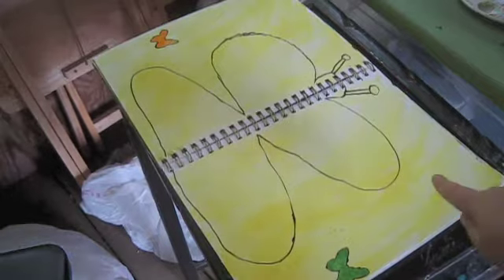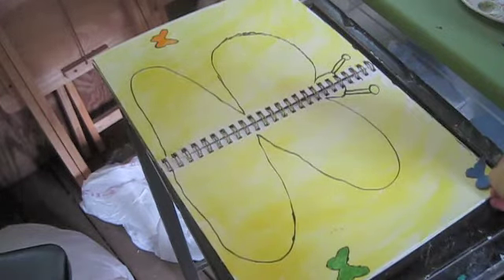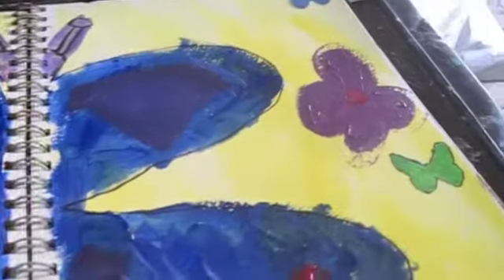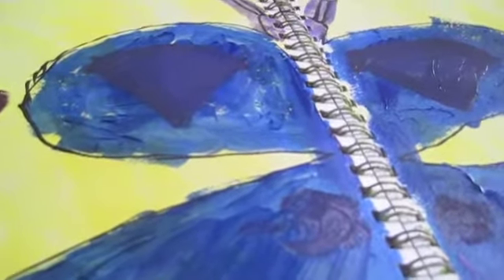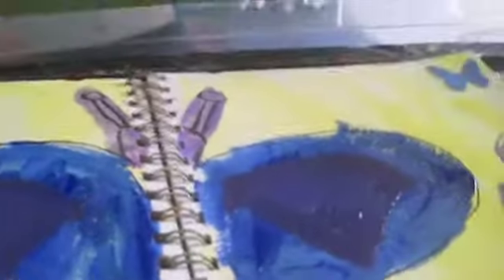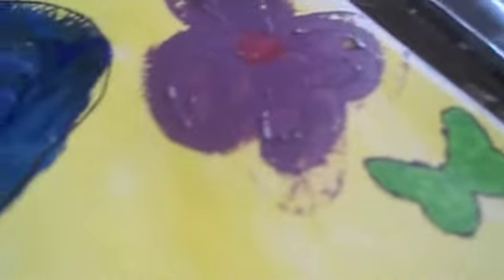Butterfly Page (Part 2 of 2)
This is Part 2 of a 2 part Butterfly page. The Butterfly and extras are done!